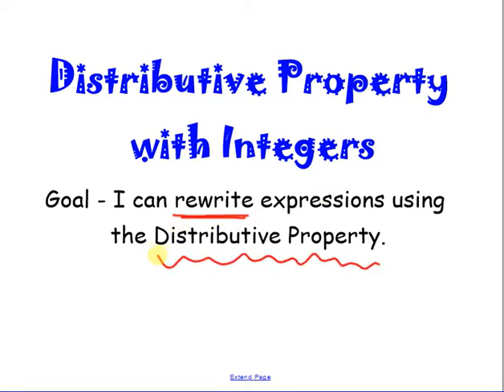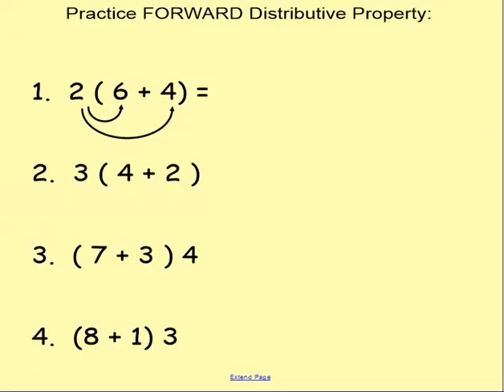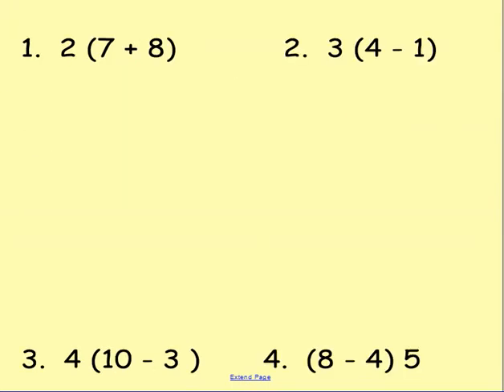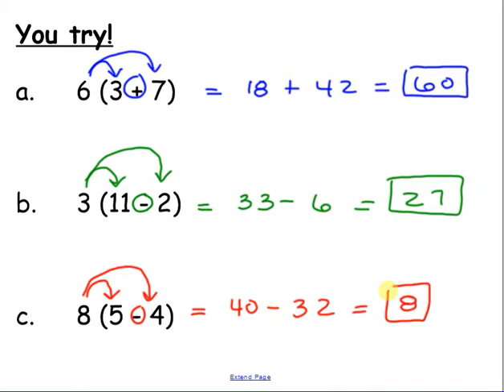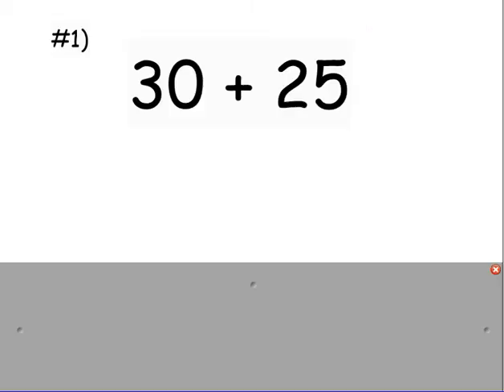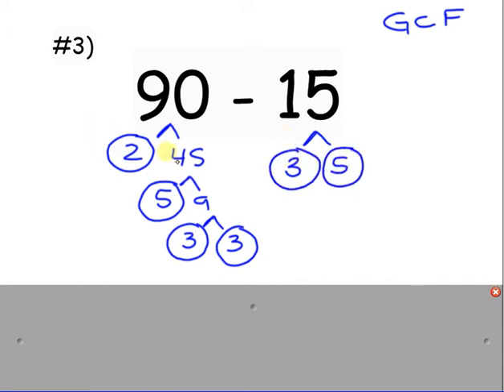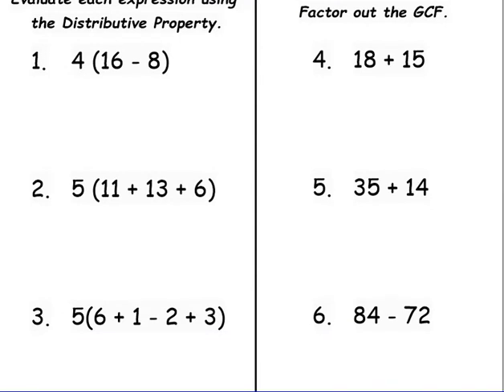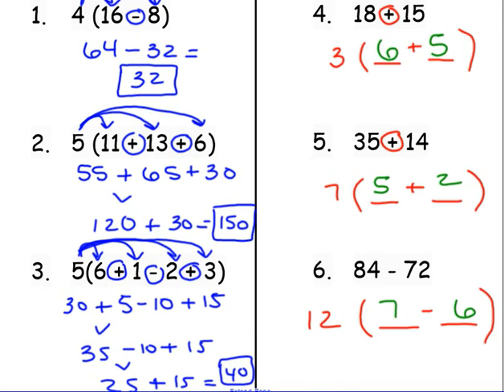Distributive Property with Integers